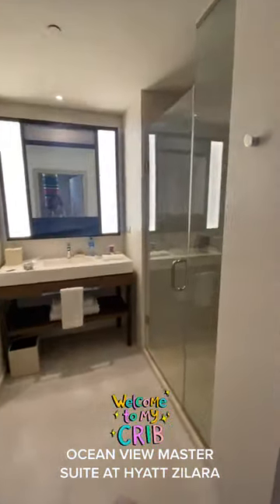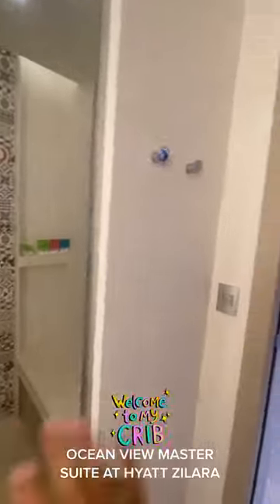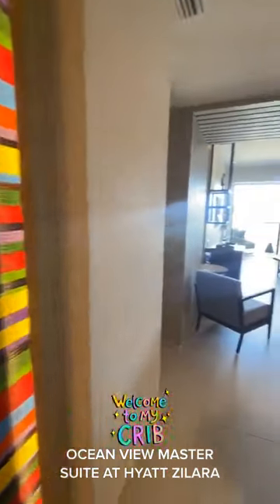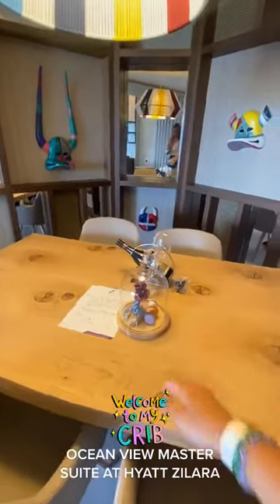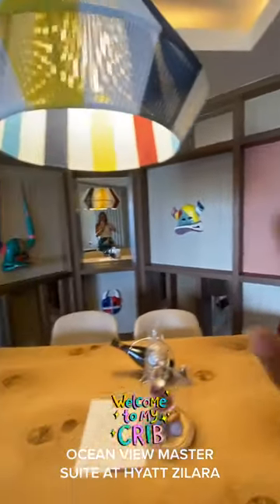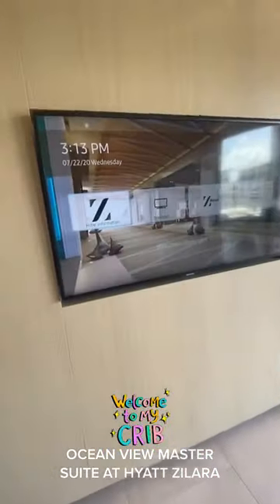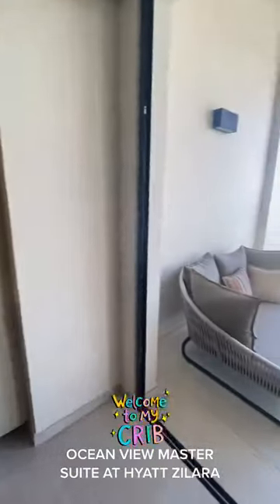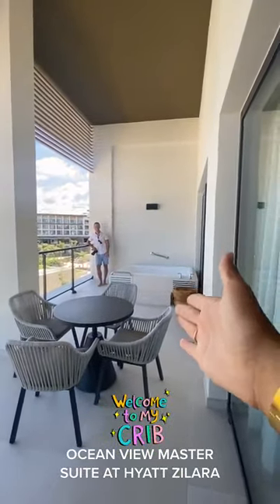This room is huge! The Master Suite at the Hyatt Zilara Cap Cana, Dominican Republic!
This is beautiful Hyatt Zilara Master Suite in Punta Cana, Dominican Republic! This hotel just reopened during the pandemic and has been an amazing experience!